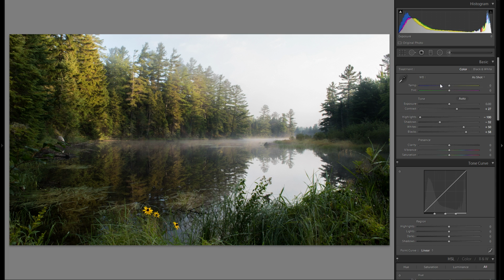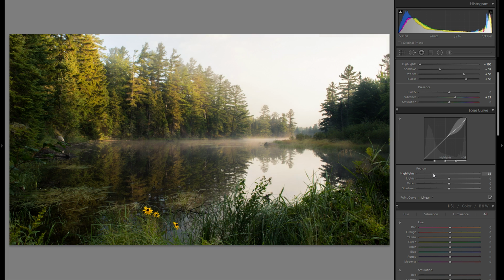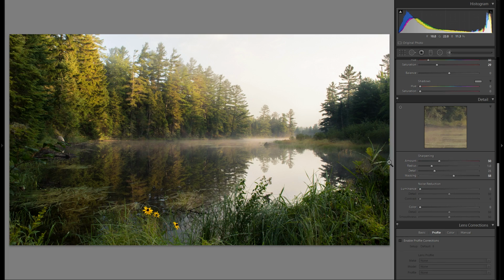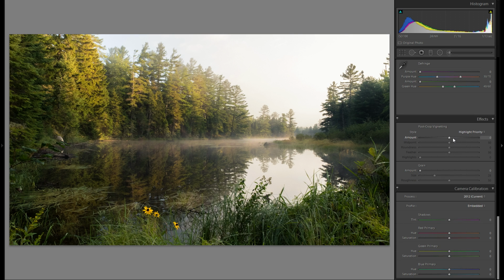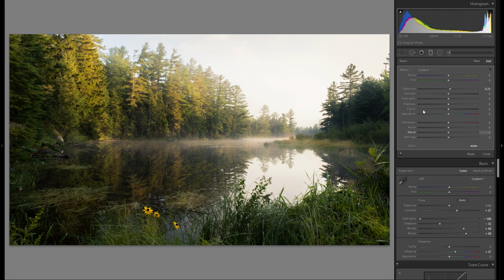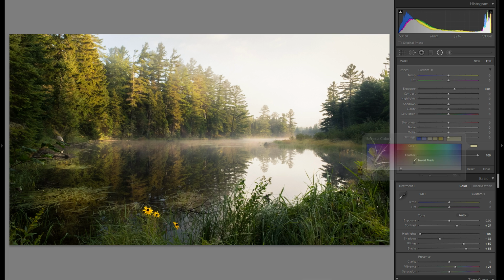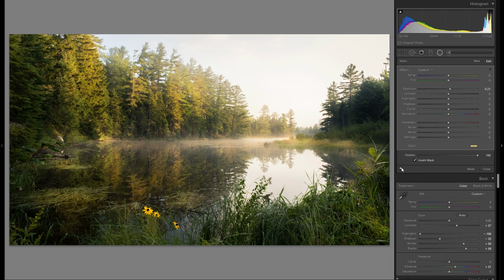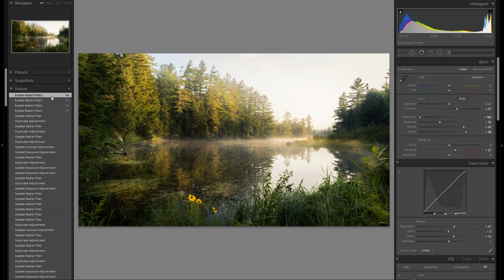Nature and Landscape Photography Editing in Lightroom 6 - A Misty Sunrise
In this episode I'm editing this misty morning sunset of the Chubb River, New York and I'm turning it into the finished and fully retouched photo while explaining every step from start to finish.     Thanks for submitting this beautiful photo Frank!